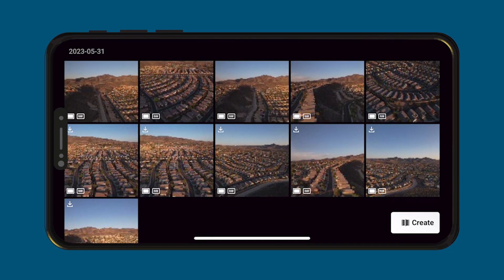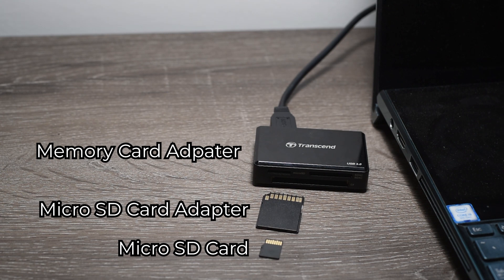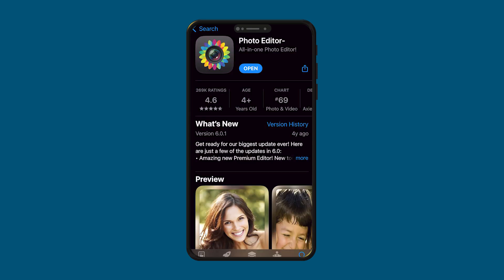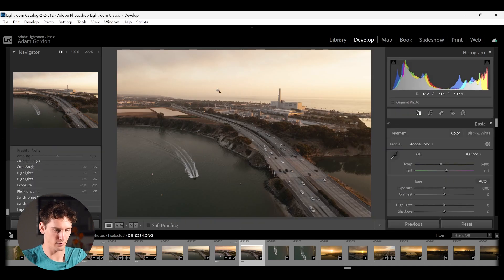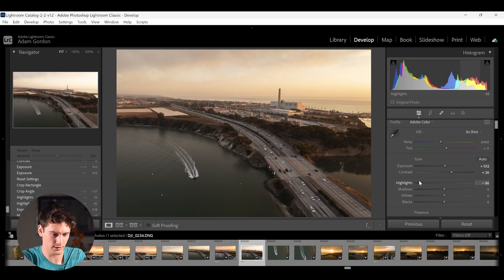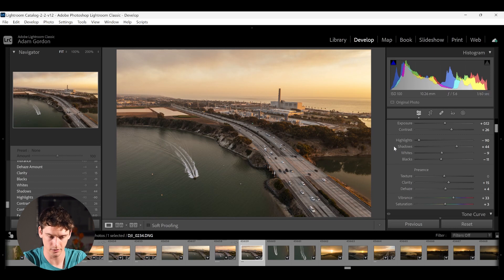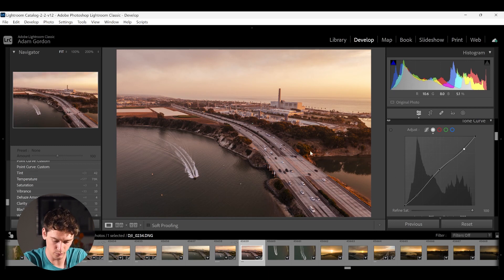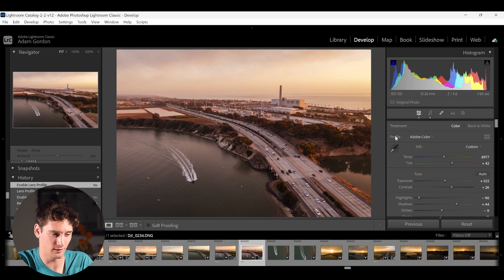How to Edit Your Drone Footage | Step-by-Step Guide on Using Lightroom for Beginners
This is the final video in our Intro to Drone Photography and Videography series. In this video, we share tips and techniques for editing your drone photos as well as learning how to transfer footage from your drone to your phone and computer. Discover free editing apps that you can get started with right away and also paid options like Adobe Lightroom and Capture One to really take your editing to the next level. I also do a full editing walkthrough in Adobe Lightroom so you can see how I approach editing a drone image. Enhance your drone photography and unleash your creative vision through the power of editing!

0:00 Introduction
1:04 Transferring Your Footage
3:34 Editing Apps
3:50 Free Editing Apps
3:57 DJI Fly App
4:23 Snapseed
4:38 Photo Editor
4:48 iPhone Photos Editor
5:03 Paid Software
5:10 Lightroom
5:35 Capture One
6:00 Lightroom Editing Walkthrough